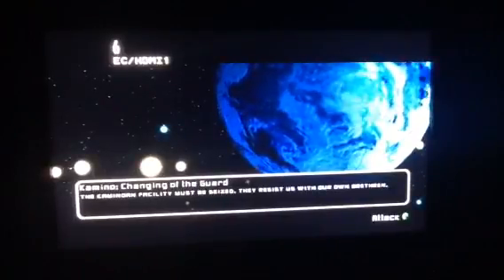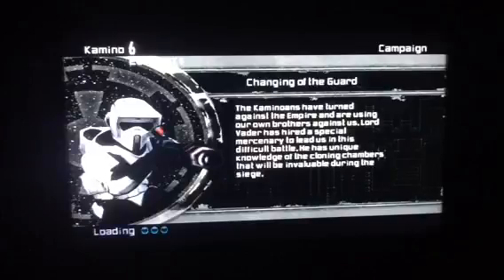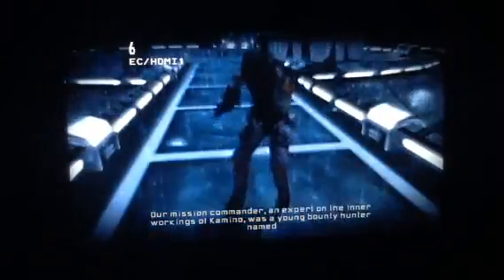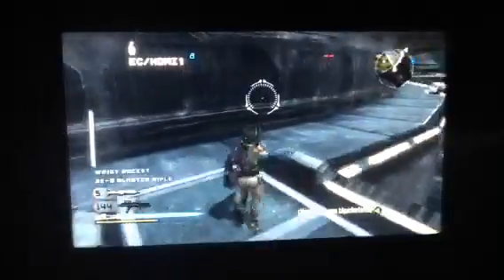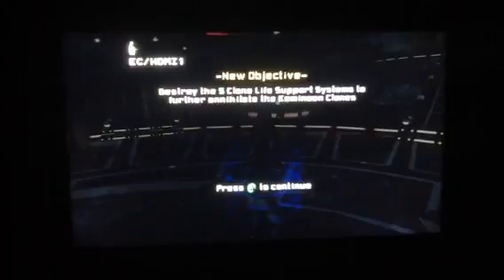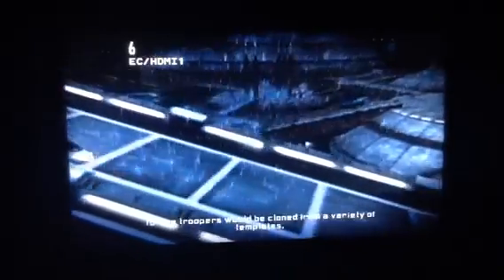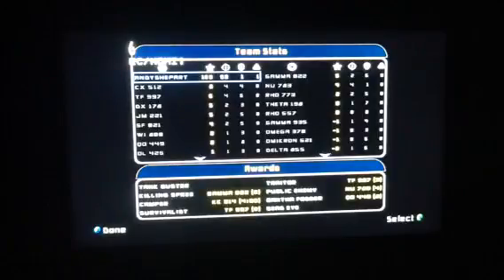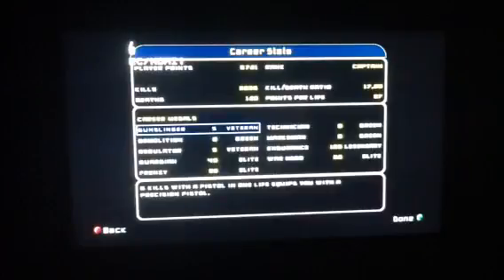Rise of the Empire PART 10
This is the 10th part of the Rise of the Empire campaign in Star Wars Battlefront 2. The scientist aliens known as Kaminoins have cloned an army of 'Anti-Troopers' to take arms against the Empire, it doesn't end well for them...